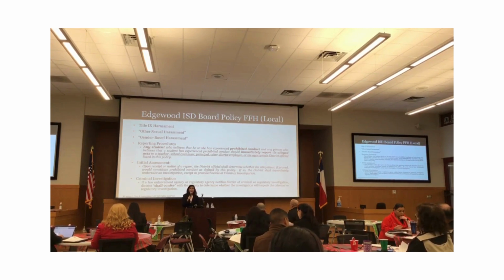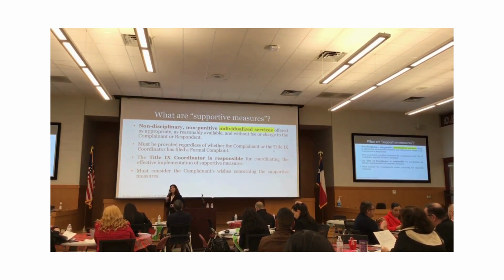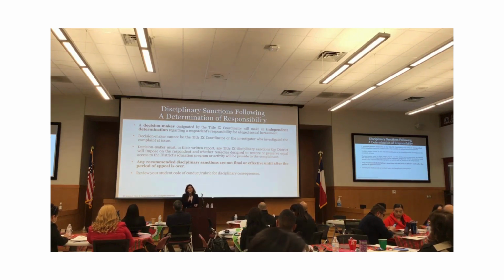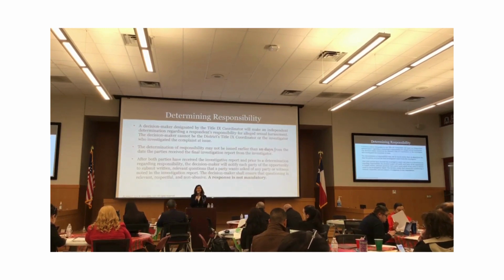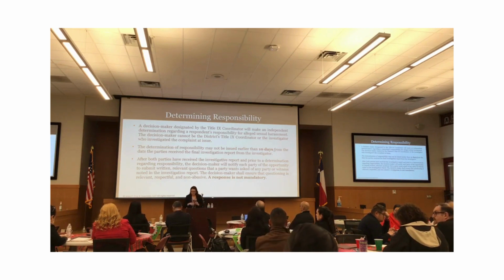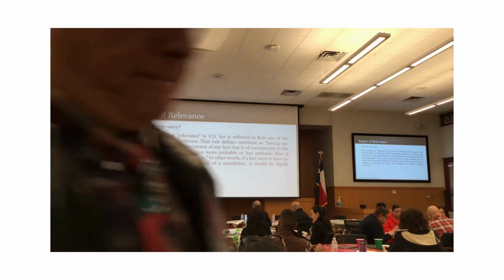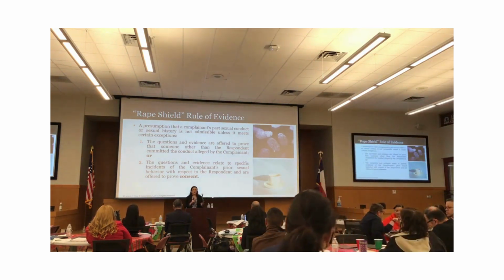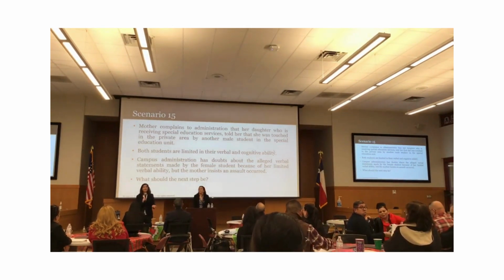EISD HR Title IX (Part 2)